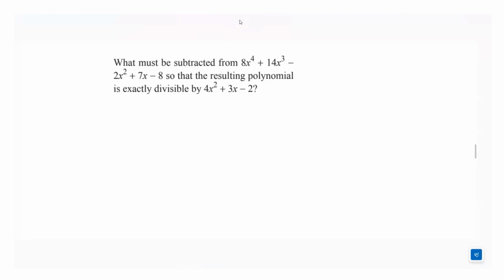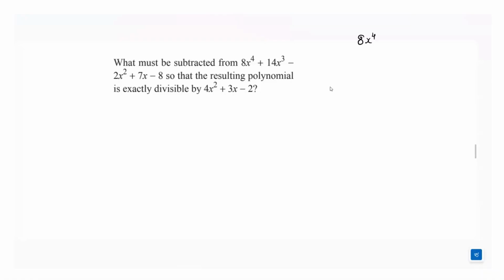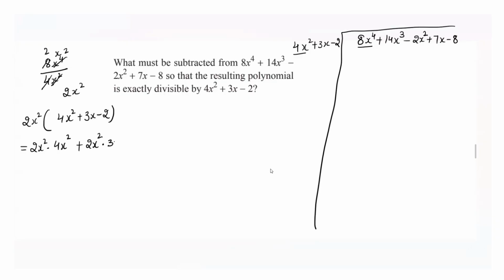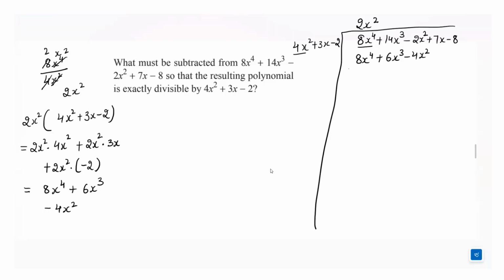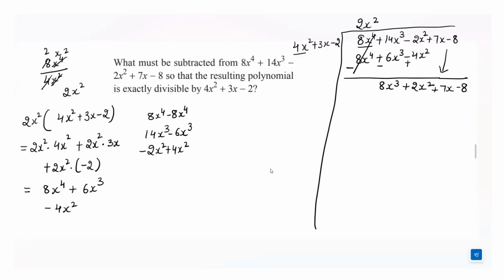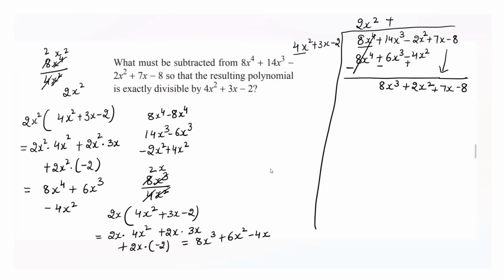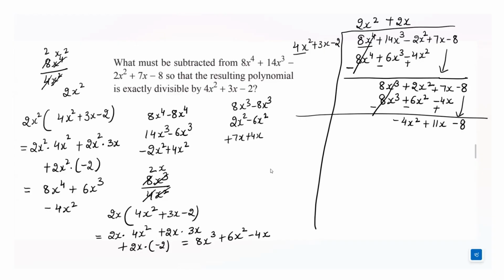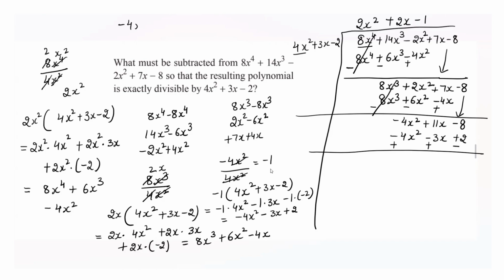Polynomial Division class 9 maths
Learn how to solve polynomial division step by step in this easy maths tutorial. In this video, we explain the simple method for dividing polynomials clearly so students can understand the process quickly.

Topics covered:
• What is polynomial division
• Step-by-step polynomial division method
• Examples and easy tricks to solve problems
• Useful for algebra and exam preparation

This lesson is perfect for students learning algebra and preparing for maths exams.

Grade 9 polynomials
Grade 10 polynomials
polynomial division review,
polynomial division a level,
polynomial division khan academy,
polynomial division algebra 2,
polynomial division and the division algorithm,
polynomial division a level maths,
polynomial division a level bicen maths,
polynomial division a level grid method,
a level maths polynomial division,
algebra polynomial division,
polynomial long division and synthetic division,
polynomial and synthetic division,
division algorithm for polynomials,
khan academy polynomial long division,
polynomial by division method,
division of polynomials class 9,
division of a polynomial by a polynomial class 8,
division of polynomial by binomial,
division of polynomial by binomial class 8,
how to do polynomial long division step by step,
division of polynomial using long division,
how to do polynomial synthetic division,
dividing polynomial synthetic division,
how to do long division method of polynomial,
divide a polynomial by a binomial using long division,
polynomial long division explained,
solving polynomial equations by synthetic division,
synthetic division of a polynomial by a linear expression,
division of polynomials explanation
Polynomials Explained in 5 Minutes

Class 10 Polynomials Graph Trick

Solve Polynomial Questions Fast

Polynomial Graph Made Easy

Polynomial Basics Every Student Must Know

Hard Polynomial Question Explained

Polynomial Tricks for Exams

Learn Polynomials Step by Step

Polynomial Graph Questions Solved

Can You Solve This Polynomial Problem?

Polynomial Identities Made Simple

Class 10 Polynomial Practice Questions

Polynomial Factorization Trick

Polynomial Math Challenge

Polynomial Questions That Appear in Exams

Master Polynomials Quickly

Polynomial Graph Problems Explained

Easy Way to Understand Polynomials

Polynomial Equations Step by Step

Polynomial Problems for Beginners